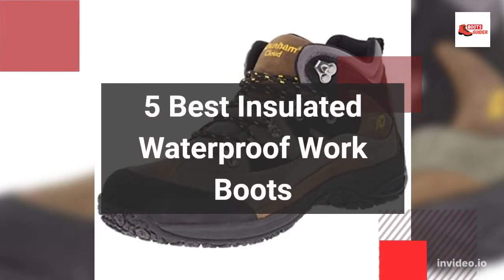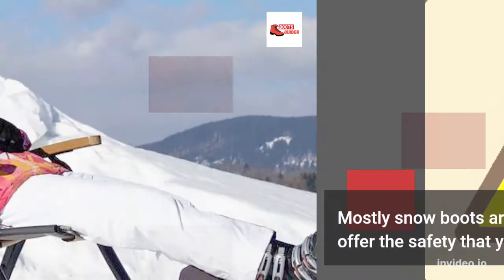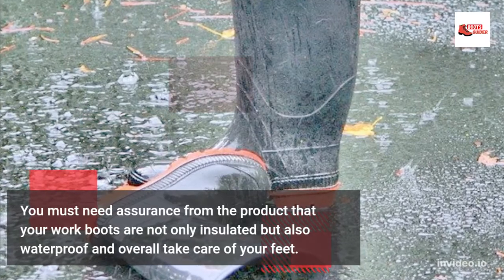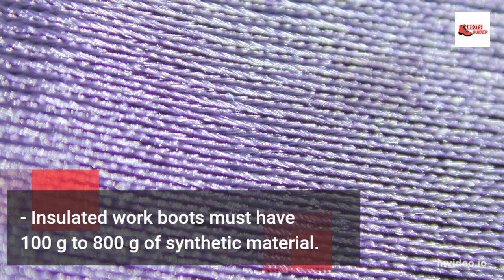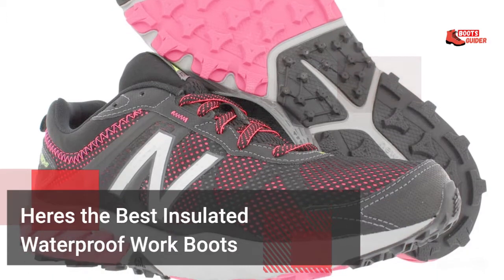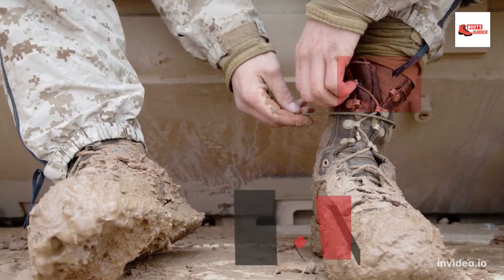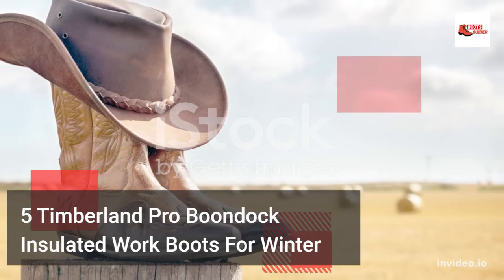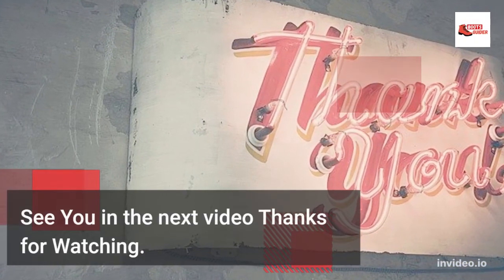5 best insulated waterproof work boots